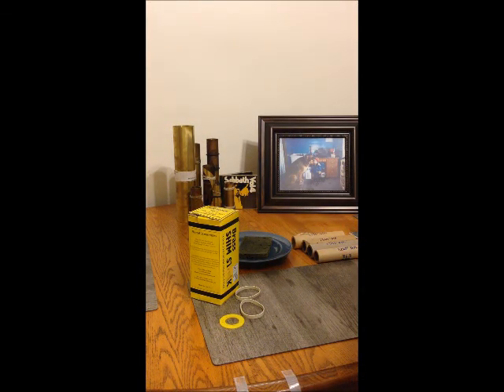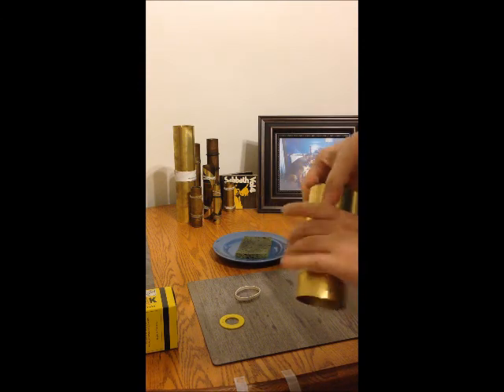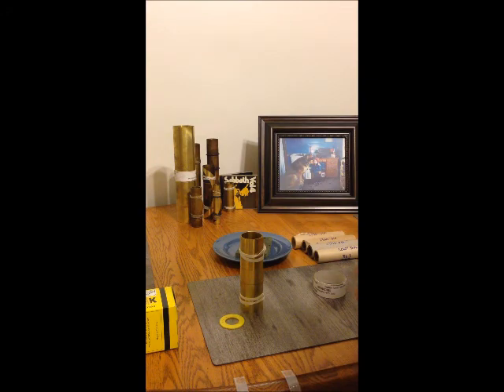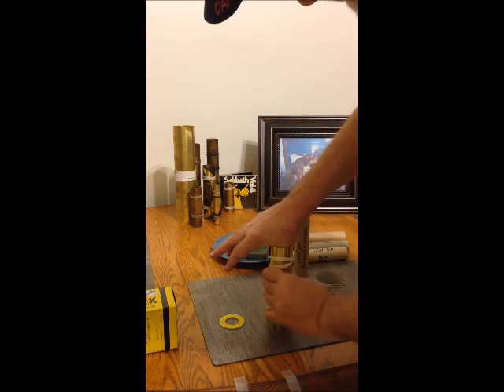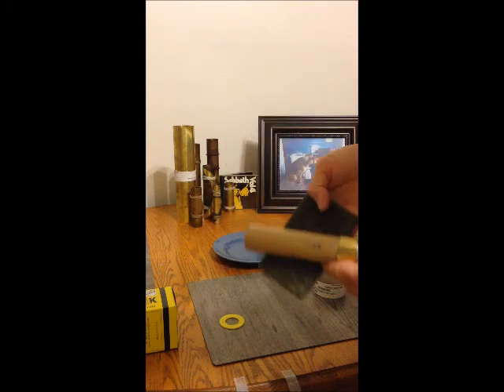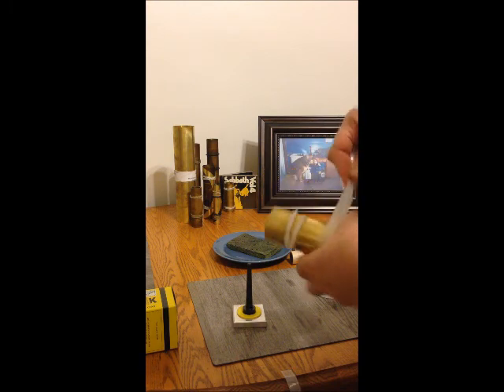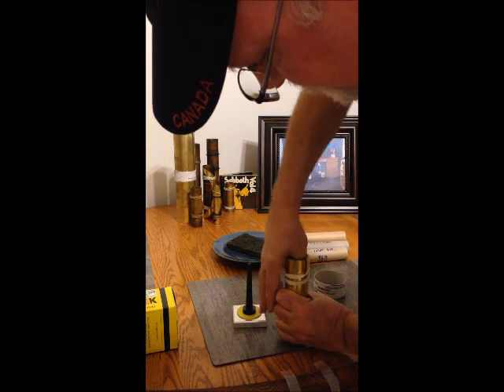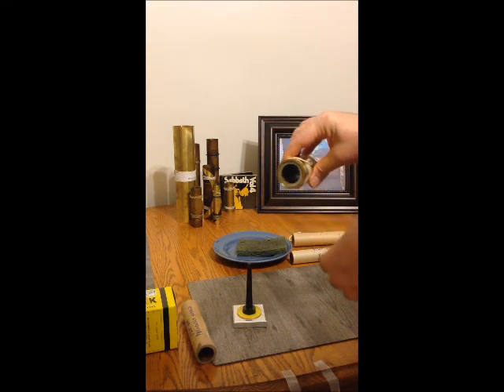Tube support for 3lb strobe rocket, made for 20 bucks 1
UPDATE: After trying this unique method, some users report various difficulties. This support definitely required a knack to us properly, and is not ideal for that reason. I have since found that the brass is overkill for what is needed. It's easier to use, lighter, and cheaper. I no longer recommend the brass, but I will leave this video up because the logic is the same for mylar as it is for the brass. This video is to demonstrate the concept of using shim stock as a tube support while pressing pyrotechnics rockets. This is a new concept, as far as I know. I have used this method to press hundreds of rockets to high pressures to date. This method can be adapted to longer rockets. I have used 12" wide  .005" shim stock 10 feet long to make 3lb BP rockets a foot long lots of times. Cutting the longer stock to custom length and finishing the edge was a PITA. It worked perfectly though, and saved me a lot of money. I make all my 1lb and larger rockets this way now- not just because it was my idea ;) It's the best way to do it, in my experience.